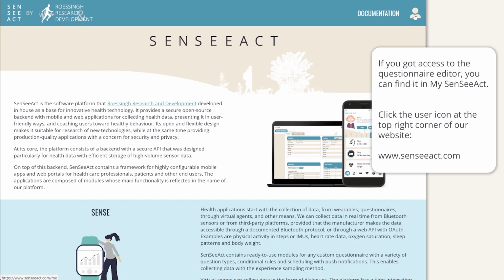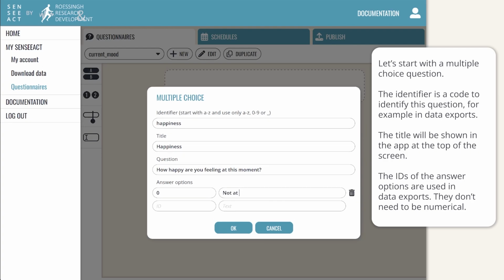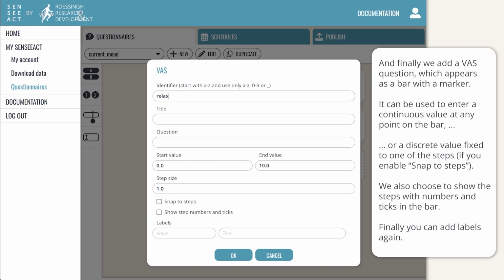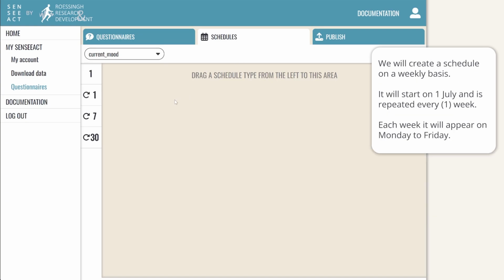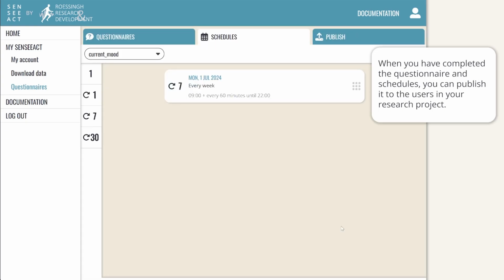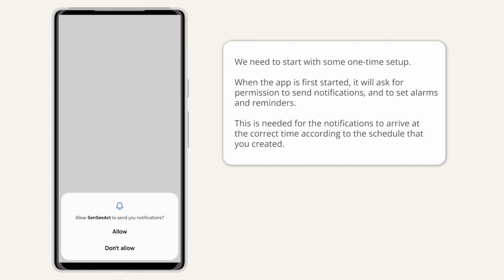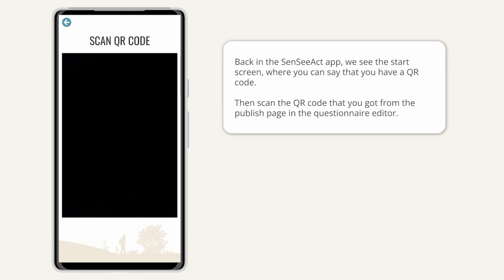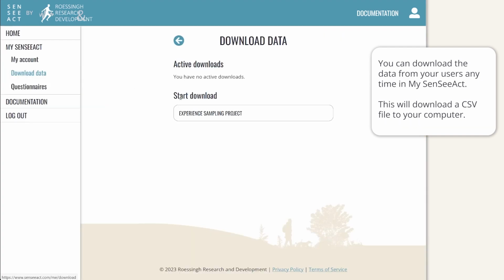SenSeeAct questionnaires demo